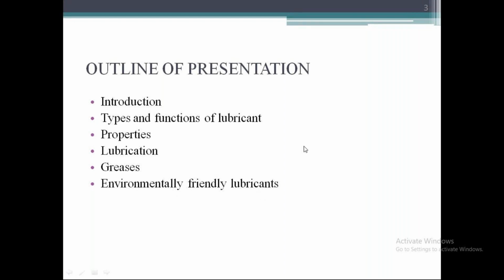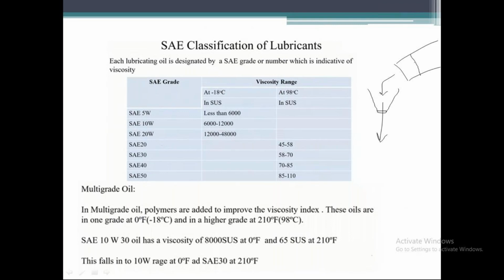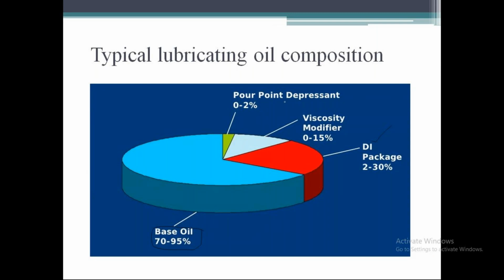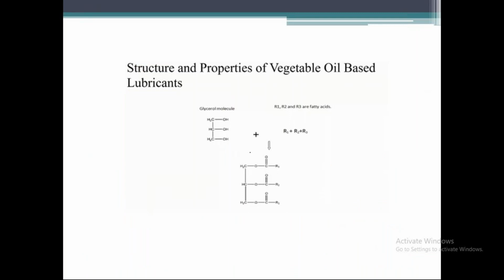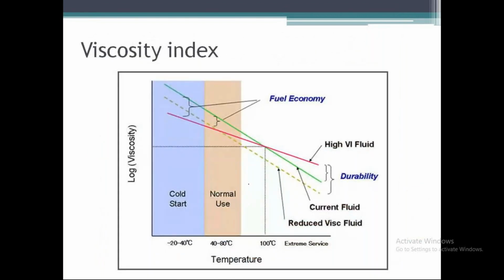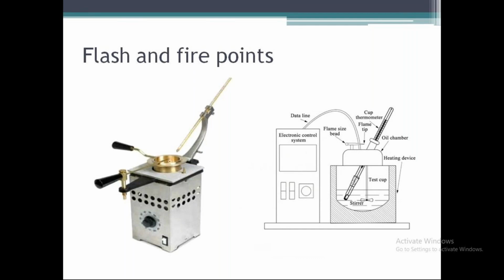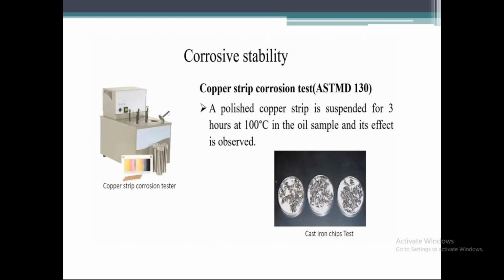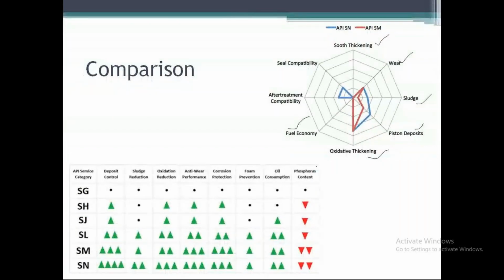An overview on lubrication and lubricants Dr. Suvin NITK